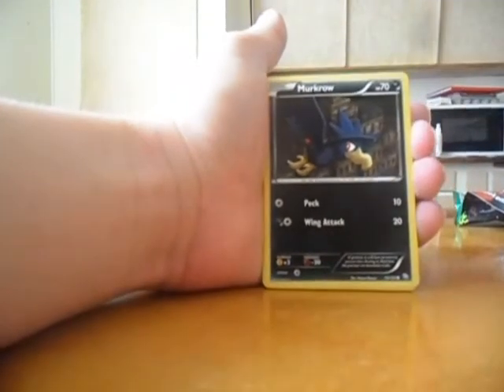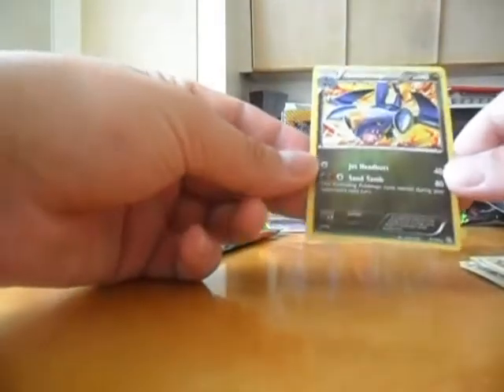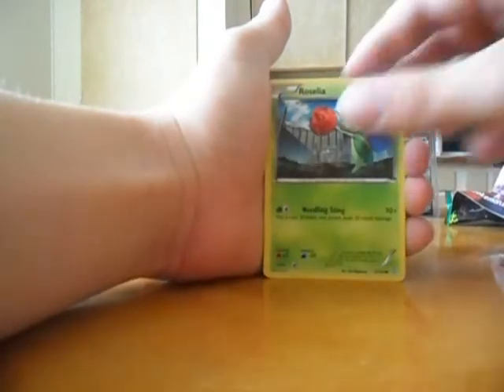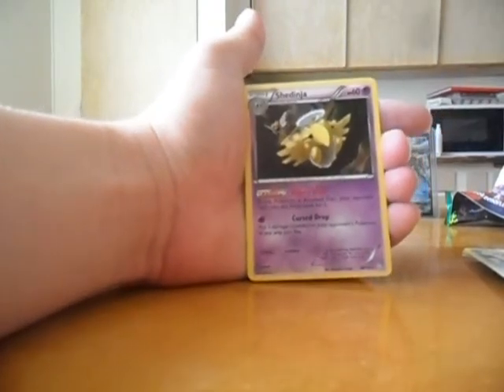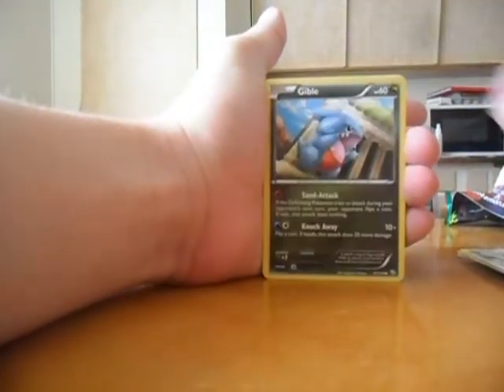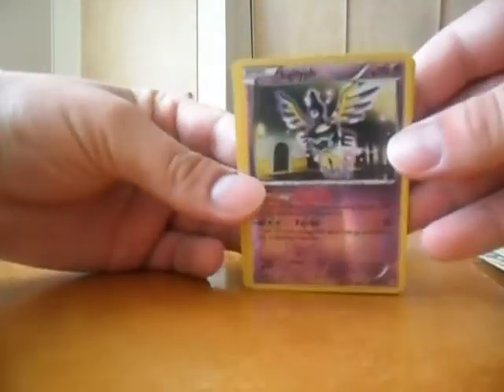Opening Dragons Exalted 3-Pack Blisters [Part 2/8]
Hello there, this is the second out of 8 videos of me opening Dragons Exalted Blister Packs :)

- Xpredate